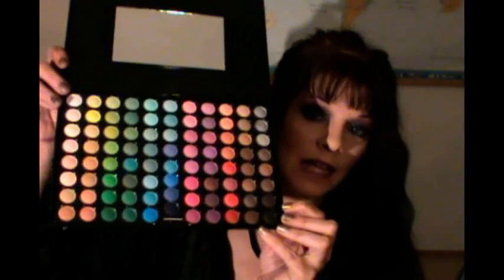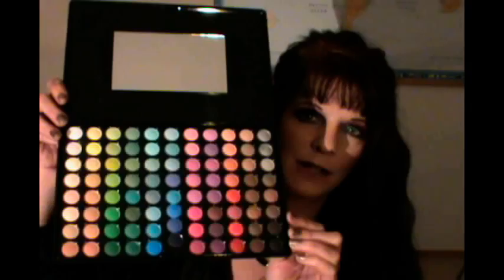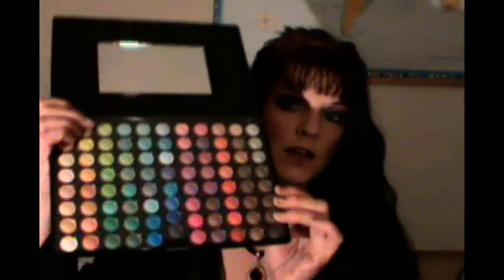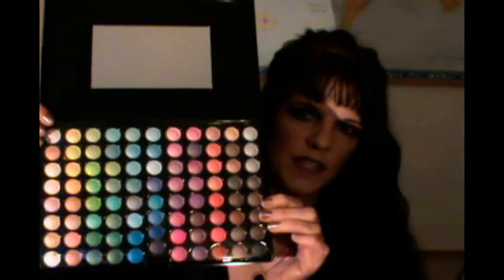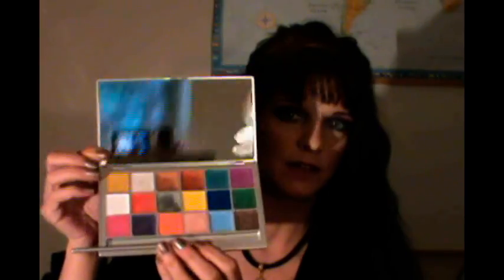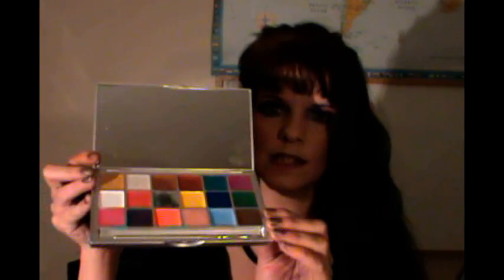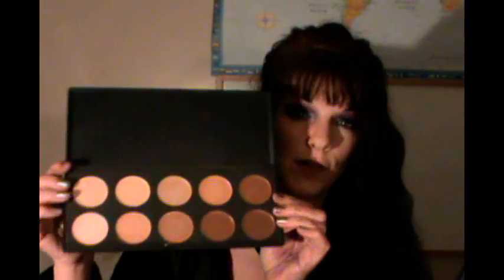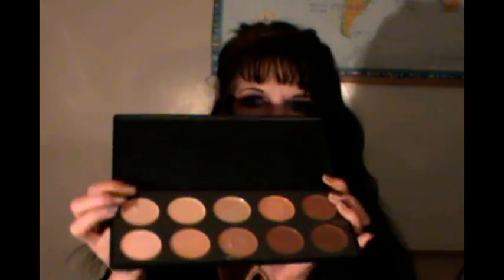IMATS Toronto Haul